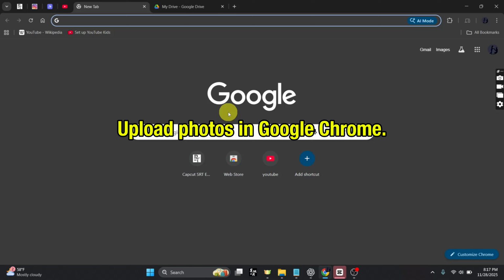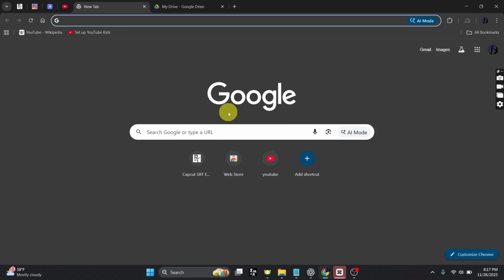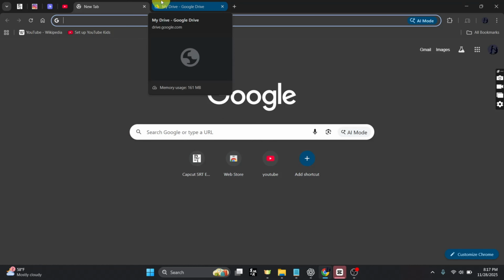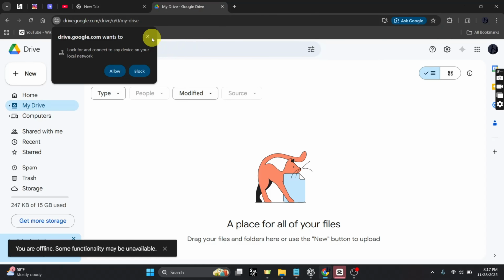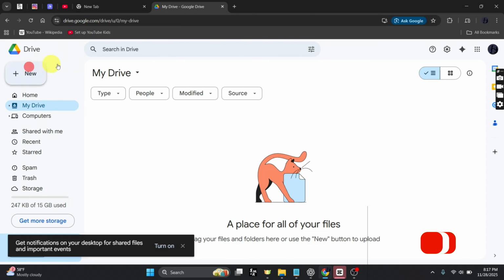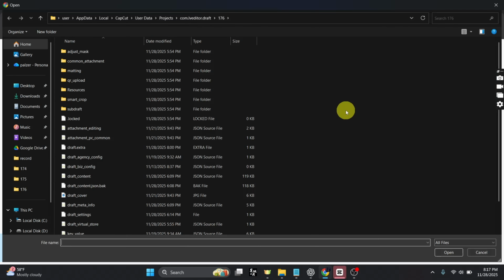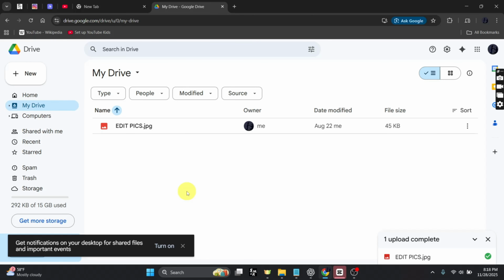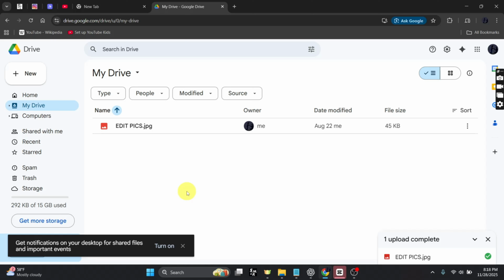How to Upload Any Photo in Google Chrome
In this DelftStack tutorial, we'll show you how to upload any photo using Google Chrome. Whether you're uploading to Google Drive, social media, or any website with a file-upload option, this method works the same everywhere.

🔹 What You'll Learn in This Video:
How to upload a photo on any website using Chrome
Navigating to the upload section of a site
Opening the File Explorer to pick your image
Selecting and uploading your photo
Sites where this method works (Drive, social media, email, etc.)
Tips for quick and easy image submission

📌 Timestamps:
⏱ 00:00 – Introduction 👋
⏱ 00:10 – Open Chrome & go to the website 🌐
⏱ 00:16 – Choose where you want to upload the image 📁
⏱ 00:22 – Click "New" → "File Upload" (Google Drive example)
⏱ 00:32 – Select photo from File Explorer 🖼️
⏱ 00:40 – Photo uploads successfully ✨
⏱ 00:44 – Works on any website with a standard upload tool
⏱ 00:53 – Summary & wrap-up ✅

This tutorial quickly shows you how to upload photos in Chrome, making it easy to add images to cloud storage, social platforms, or email services.